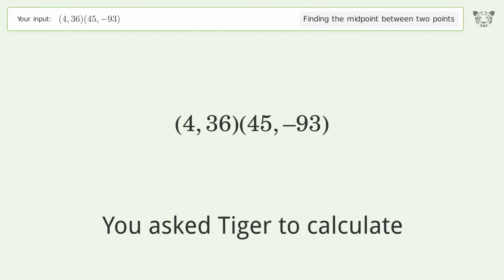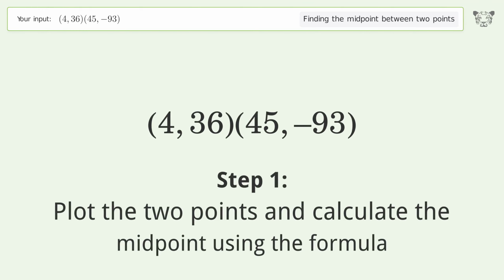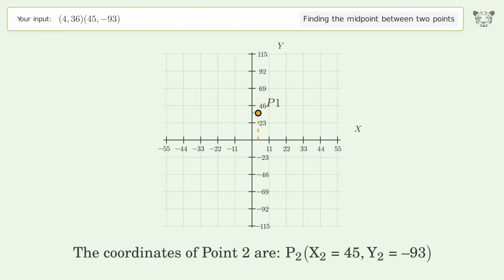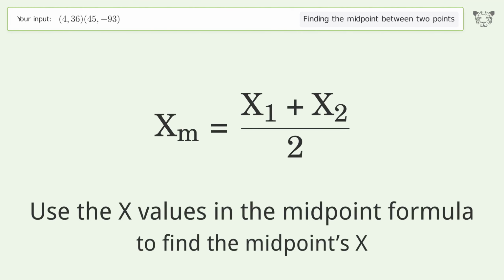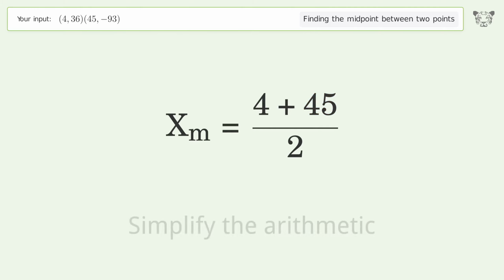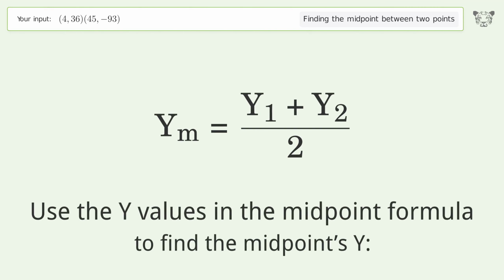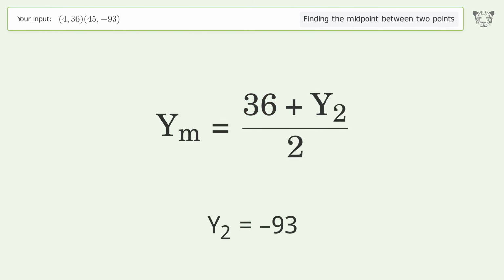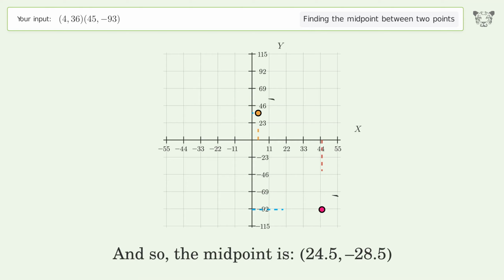Find the midpoint between two points p1 (4,36) and p2 (45,-93): Step-by-Step Video Solution